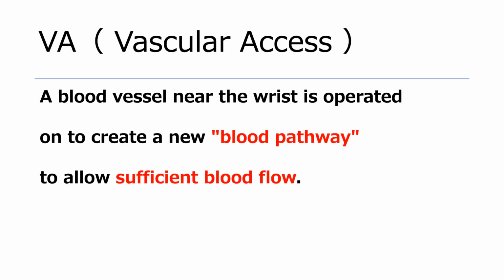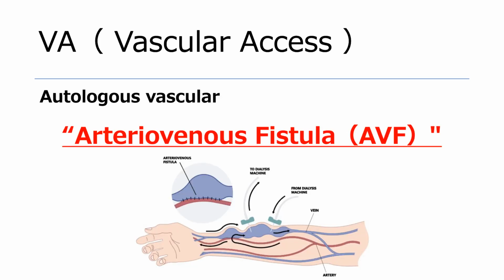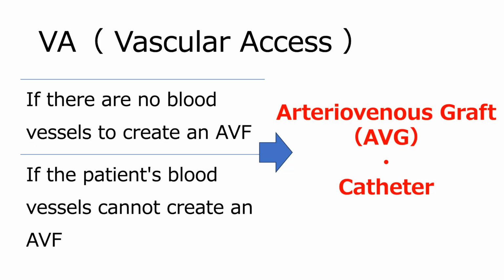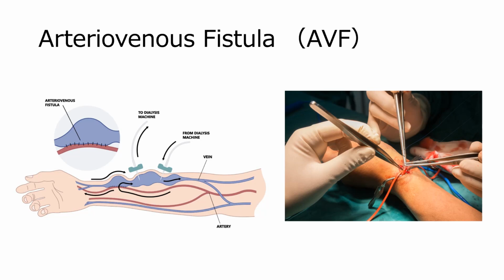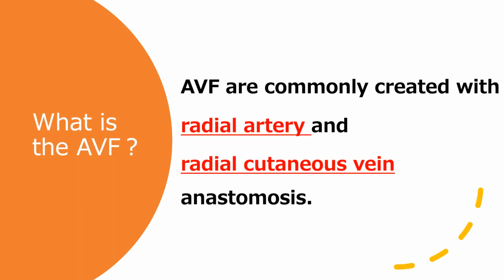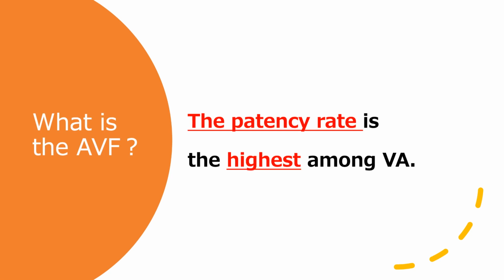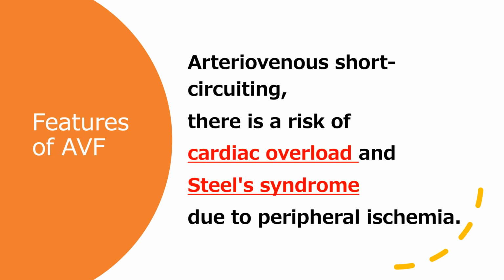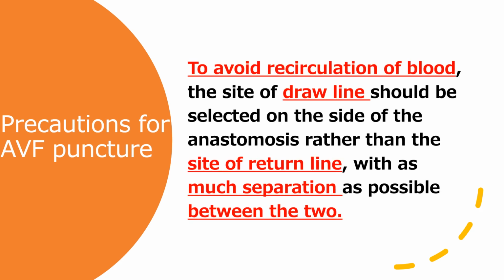Dialysis treatment. Arteriovenous Fistula（AVF）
In this video, we provide a Arteriovenous Fistula（AVF）and overview of Vascular Access（VA）

VA is very important for dialysis.
Learn about VAF, the first choice for VA.

We kindly request registration in this channel to participate in the community of clinical engineers.

This content is made by Clinical Engineer in Japan.